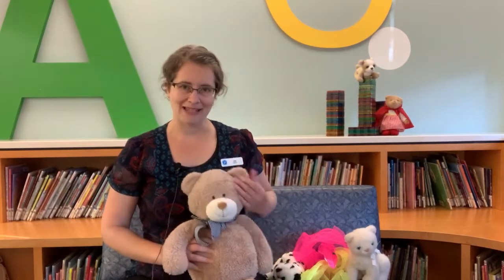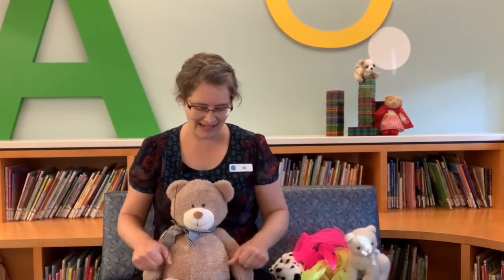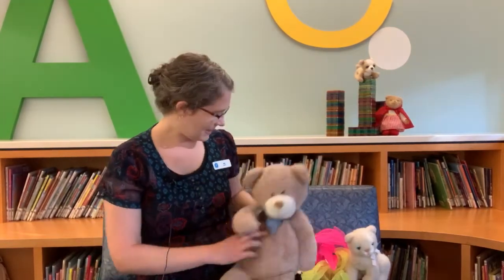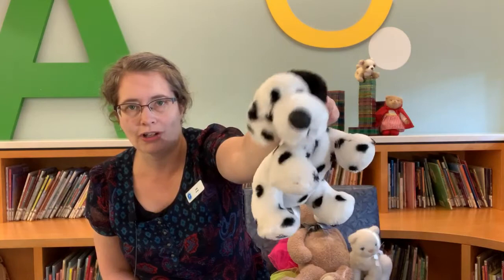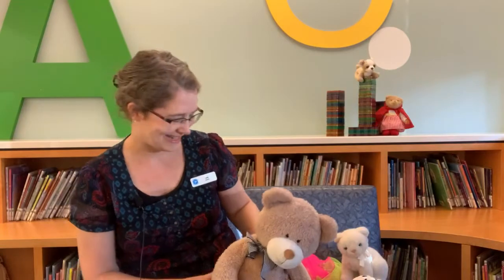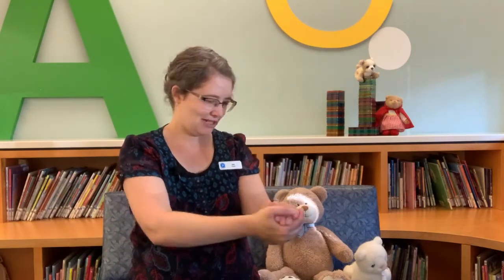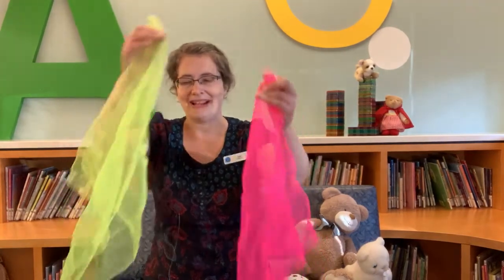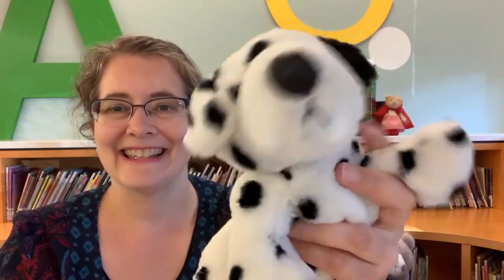Babytime #17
Join VIRL librarian, Julie, for “Humpty Dumpty,” “To Market, To Market” and a Fall scarf song.  Have some scarves or dish towels handy, if you can.

Join our Storytime Corner Facebook Group for more virtual programs.  New Babytimes posted at 10:30 a.m. every Tuesday.